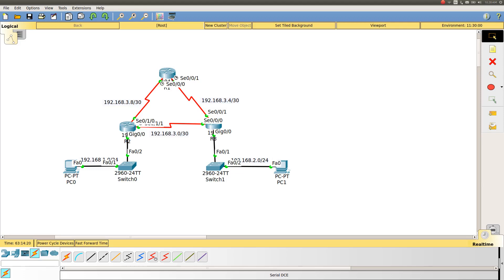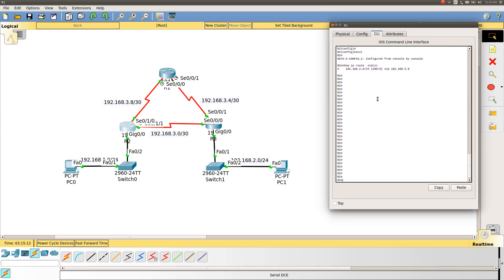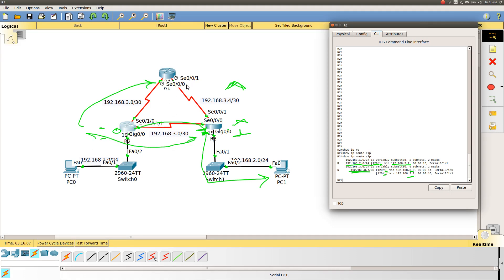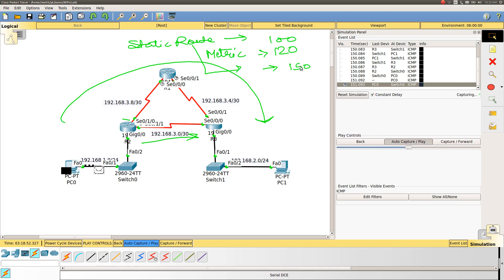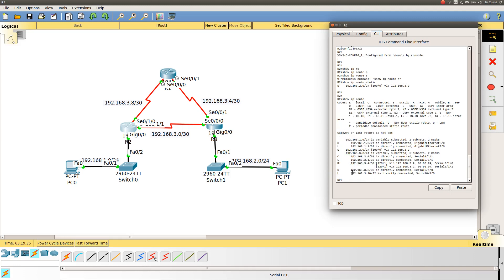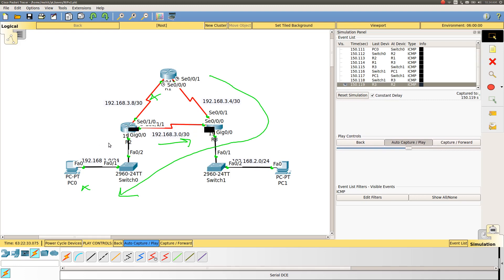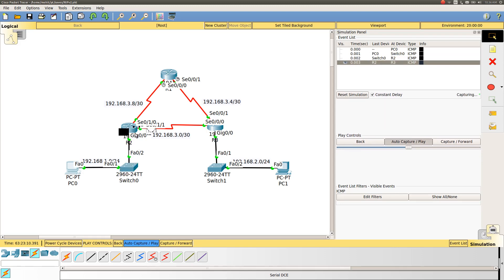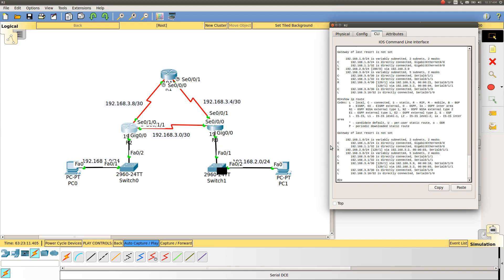Understanding route metric with static route and RIP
Configure, verify, and troubleshoot IPv4 and IPv6 static routing:Default route,Network route, Host route, Floating static